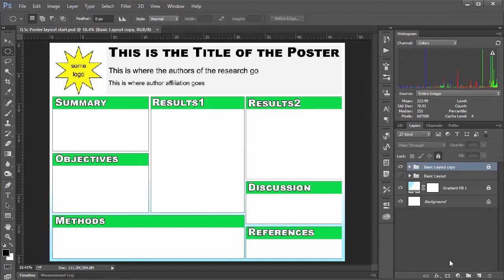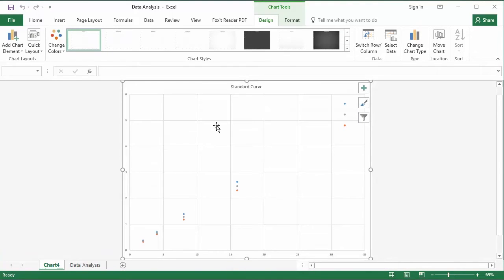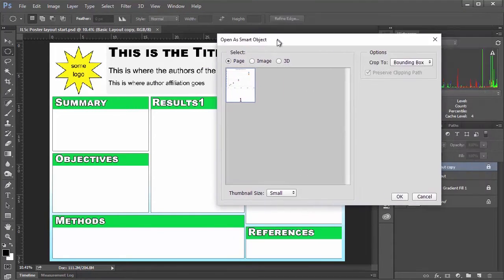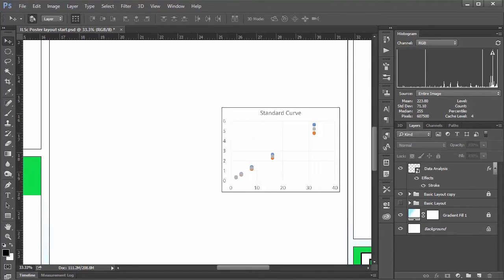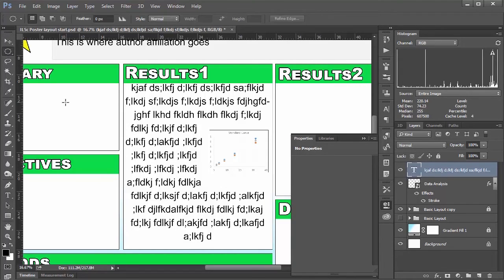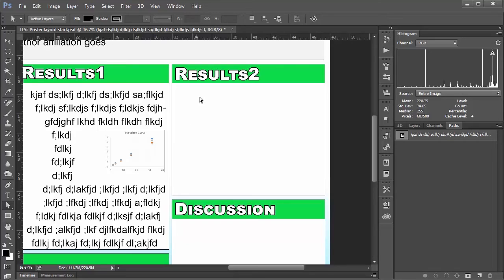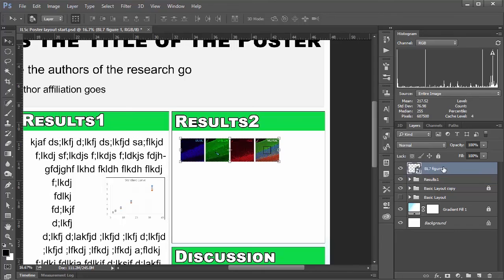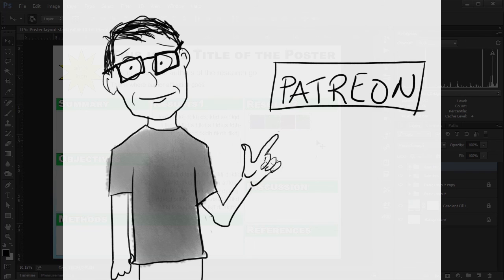Taking your Scientific Posters to the Next Level with Photoshop (Part 2)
Onward we go with our scientific poster. As promised, we'll add a few figures and some text, and keep ourselves organized along the way